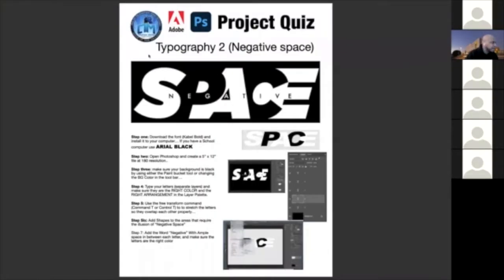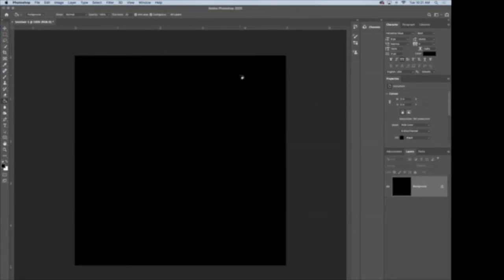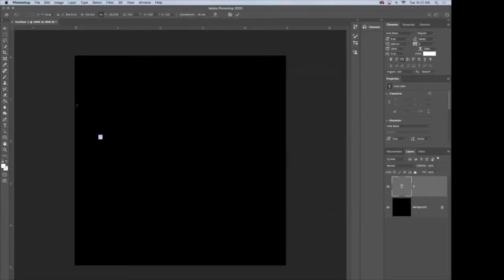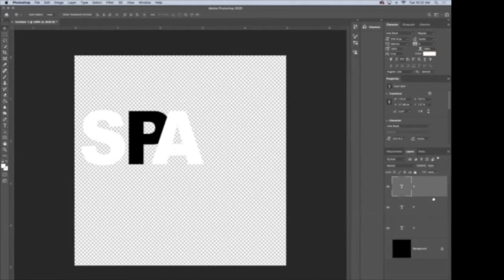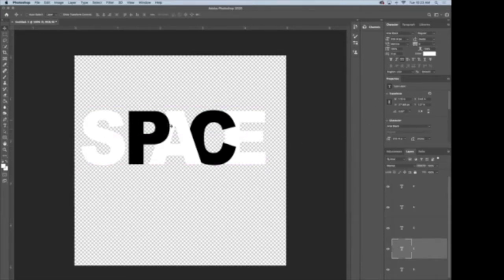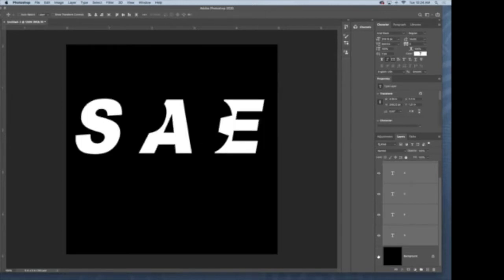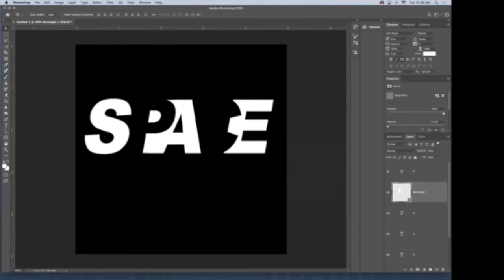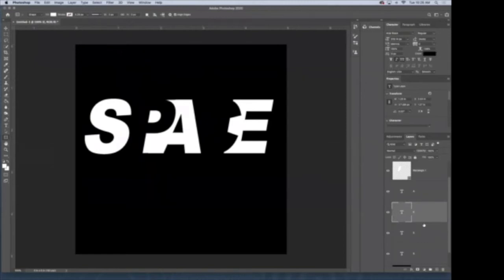Negative Space 2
Step by step process of creating the "Negative Space 2" Typographical Project...